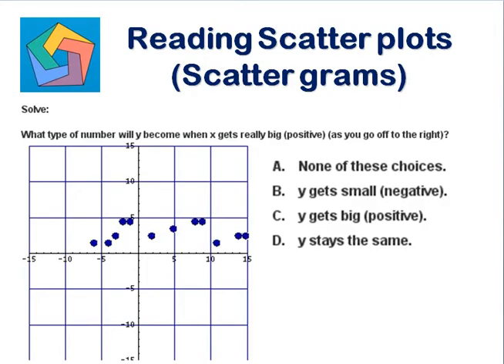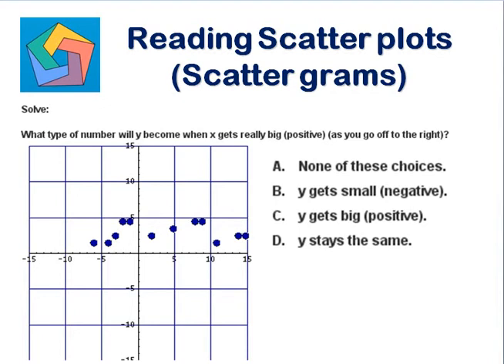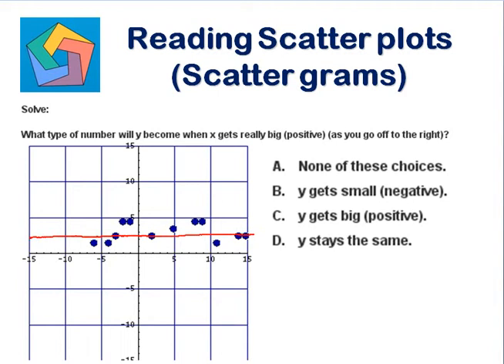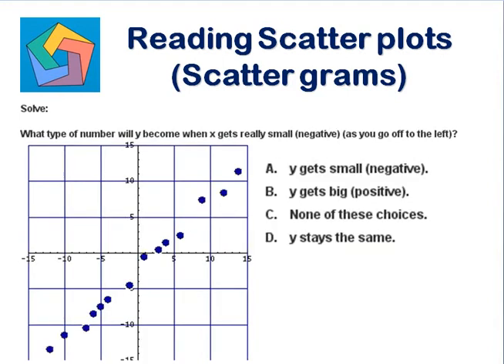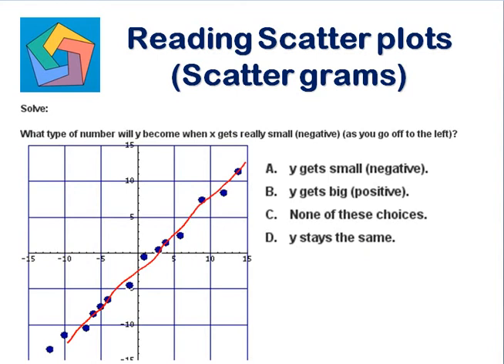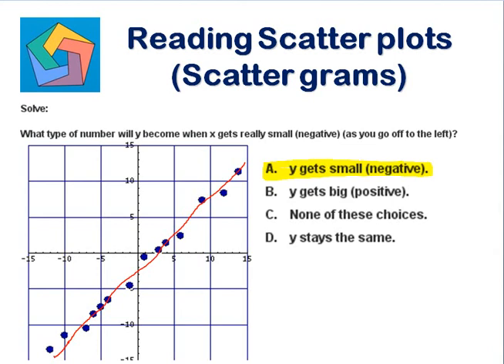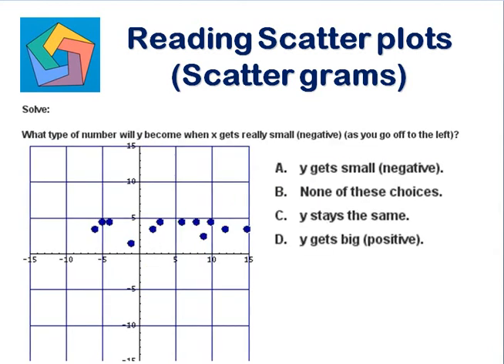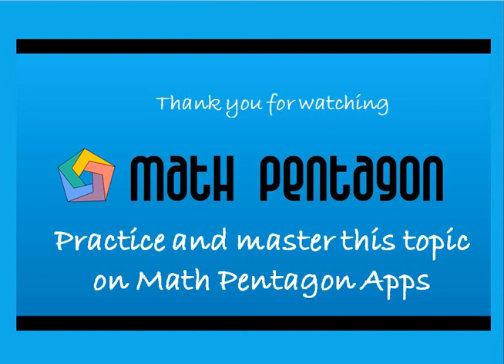Reading Scatterplots (Scattergrams) (limit 10 problems)